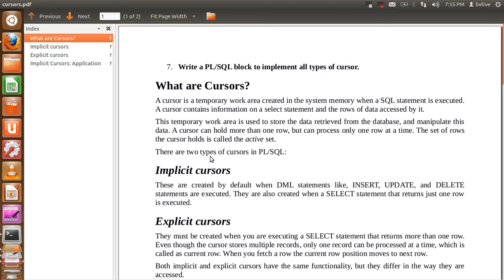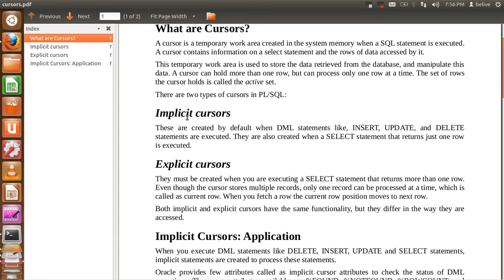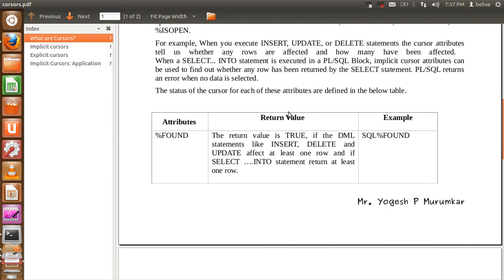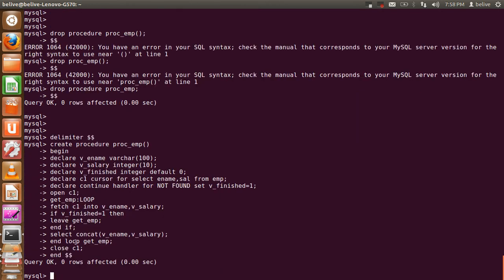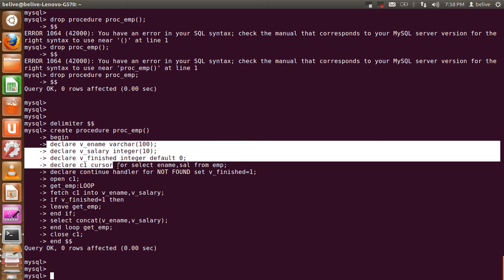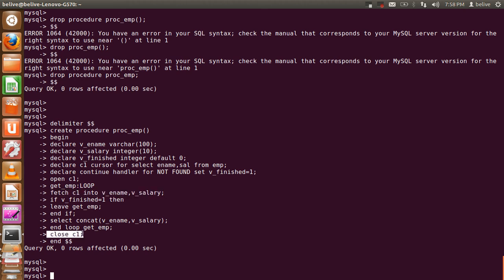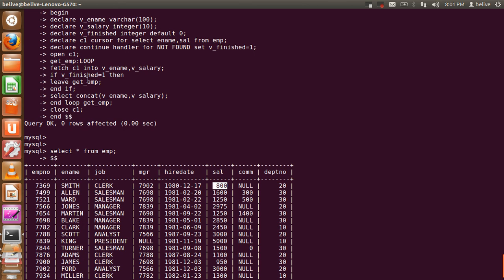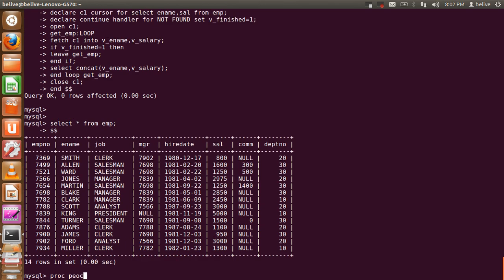cursors mysql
This video explains about cursors using a simple example.Short explanation.